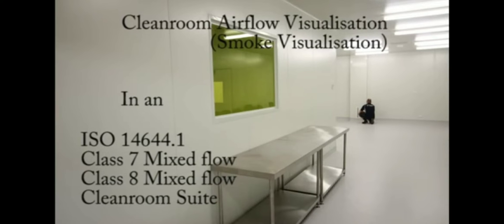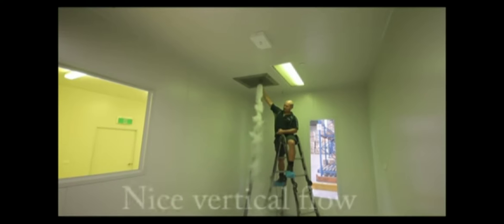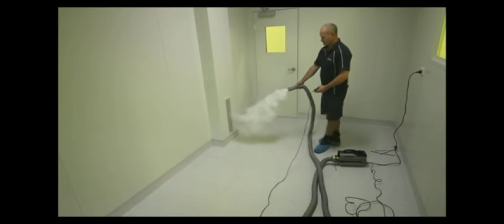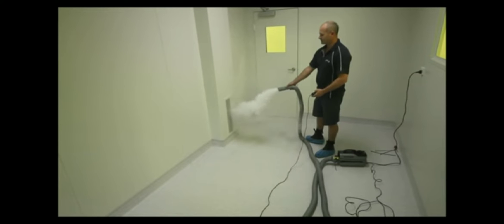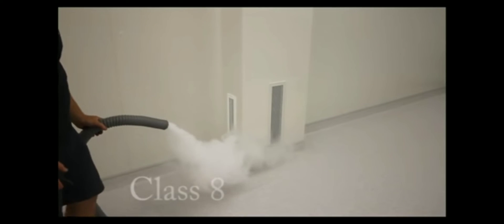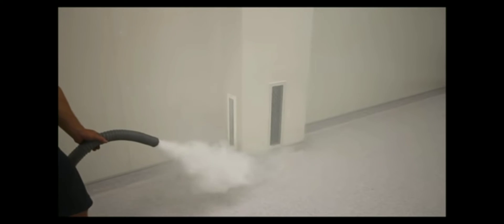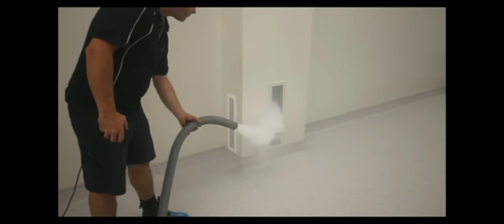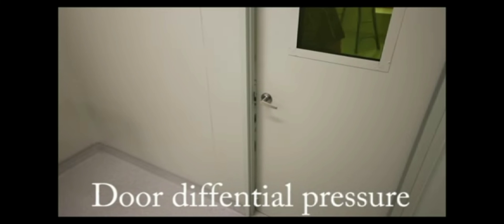Air Flow Pattern in ISO-7 & ISO-8 class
Demonstrated that how air flow patterns perform and vedio recorded in the Clean room area of OSD facility.